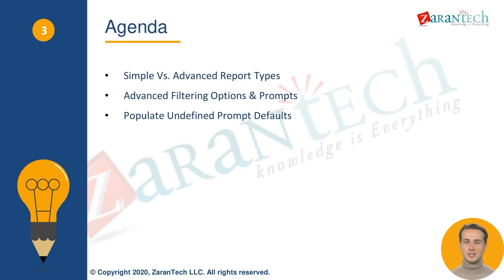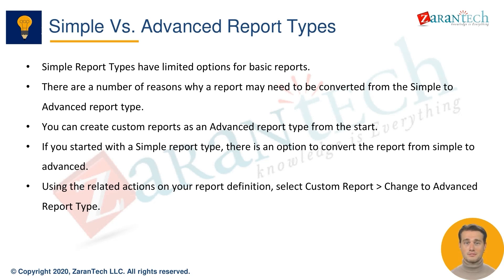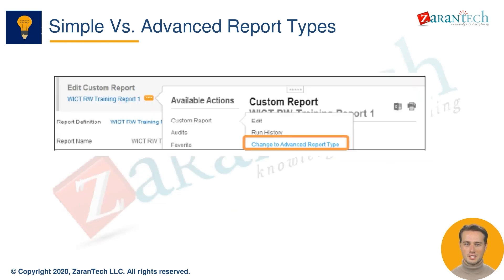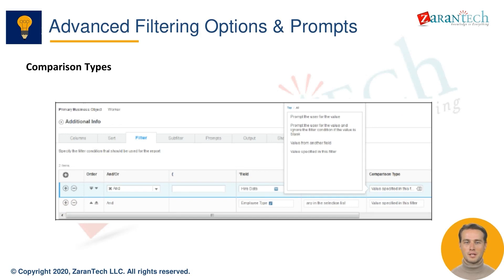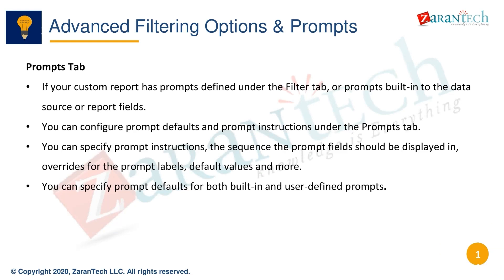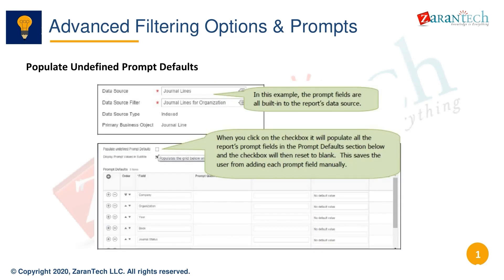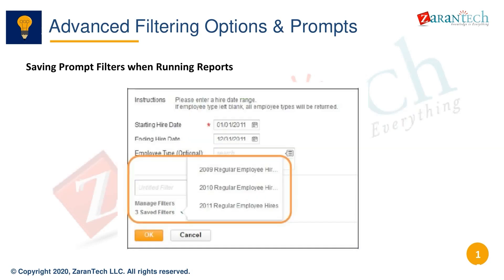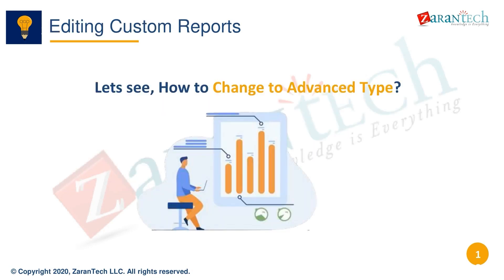Workday Advanced Report Type | ZaranTech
👉 In this video you will learn about Workday Advanced Report Type as a part of Workday Reporting.